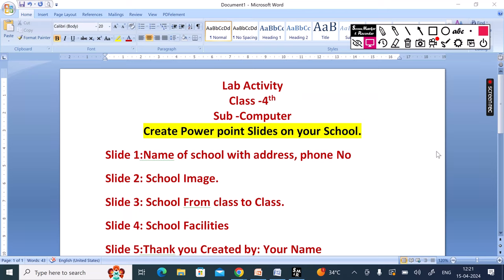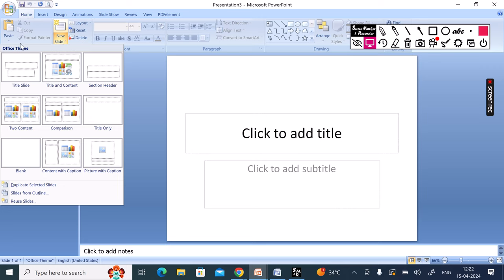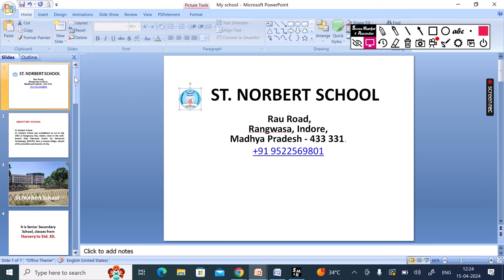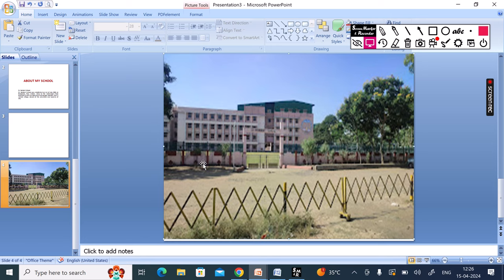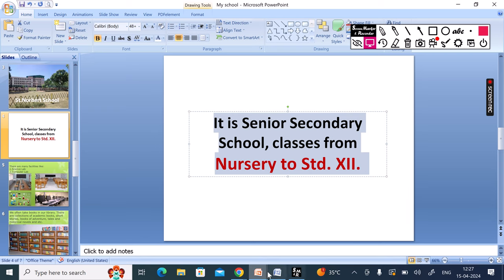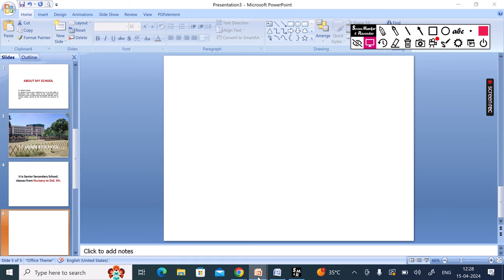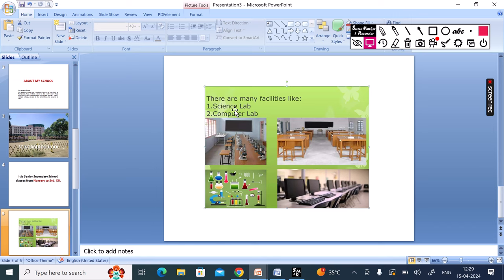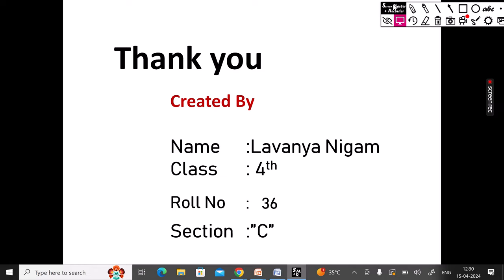Computer Practical for class 4th/ Lab Activity for class 4th/Ms Power Point/My School